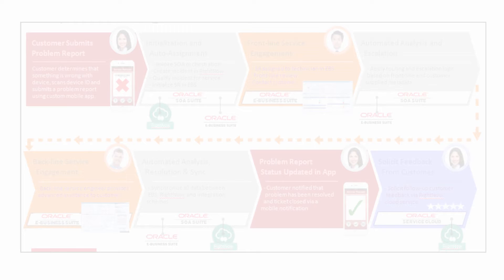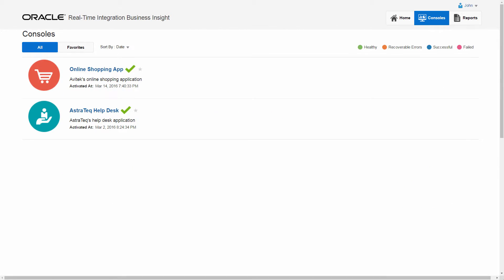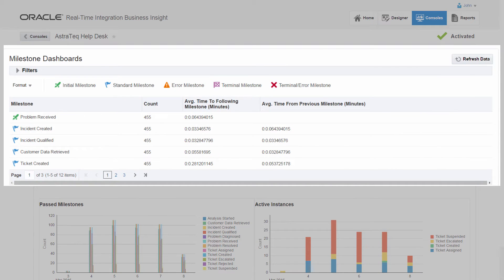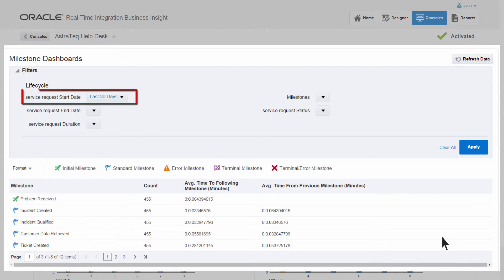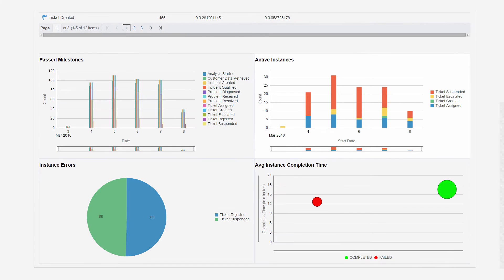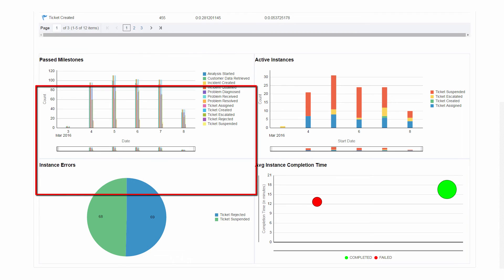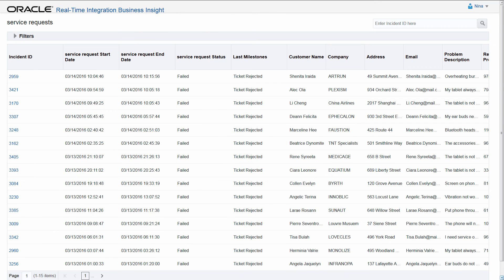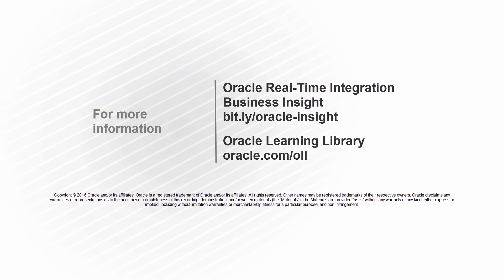3 – Oracle Real-Time Integration Business Insight: Pre-configured Dashboards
This video demonstrates what business insights you can gain from the pre-configured dashboards.